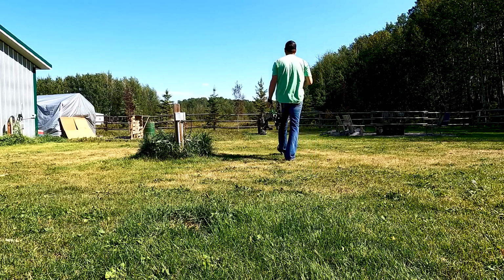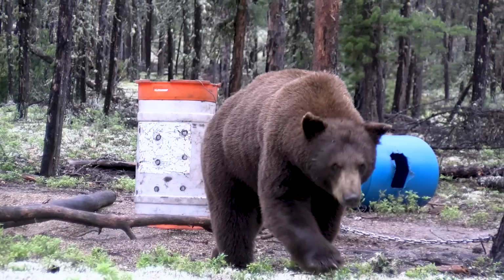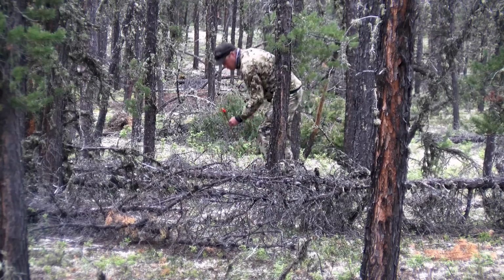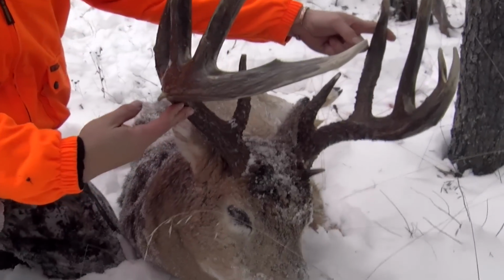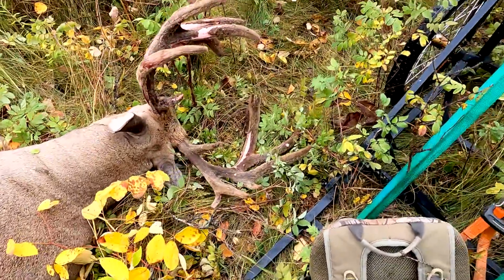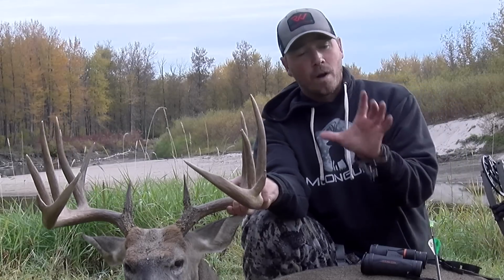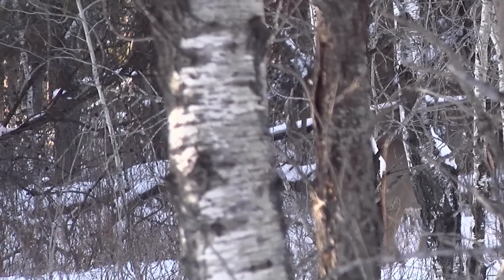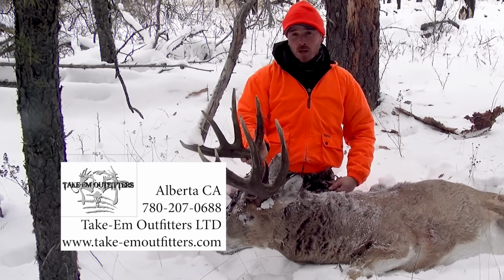Team200 Canada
Clay Charlton of Take-Em outfitters chases giant whitetails in
Alberta